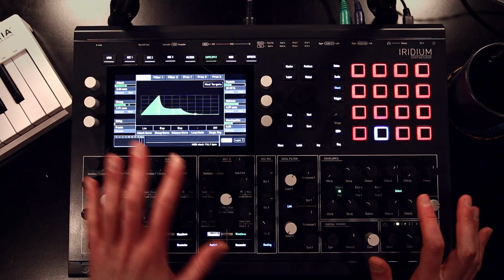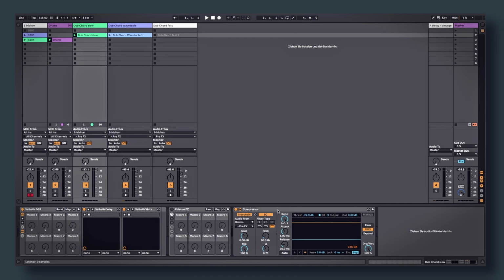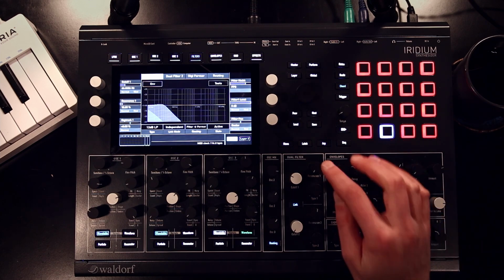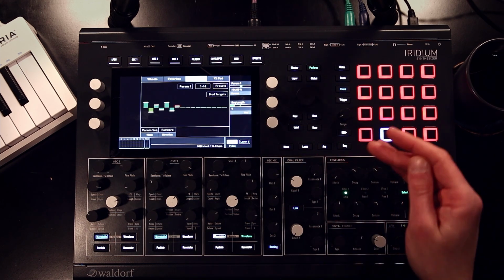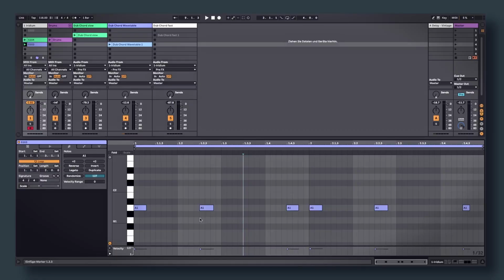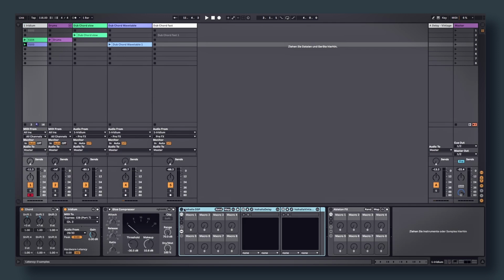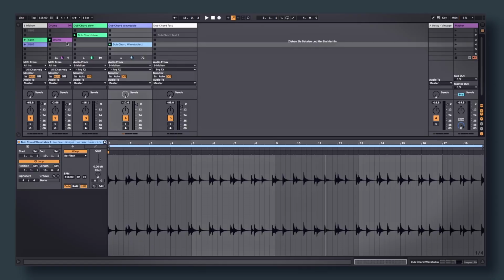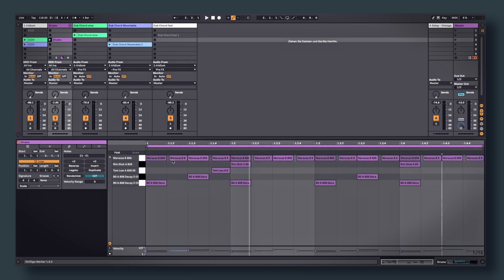Dub Techno Chords Sound Design with Waldorf Iridium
In this tutorial I explain how to design two Dub Chord sounds with the Waldorf Iridium.

00:00 Intro / Result
00:40 First Sound
08:51 Second Sound
24:25 Drums
27:37 End